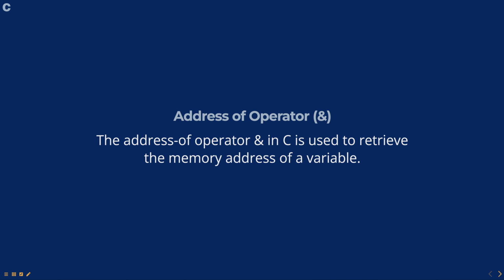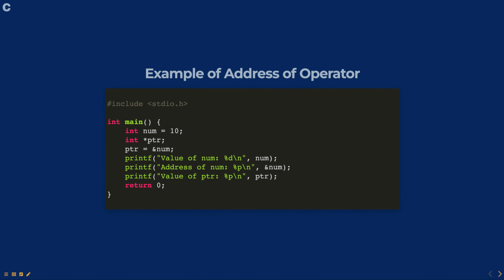Address-of operator (&)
The address-of operator & in C is used to retrieve the memory address of a variable.

C training
BSc in computer science - Programming in C
C tutorial